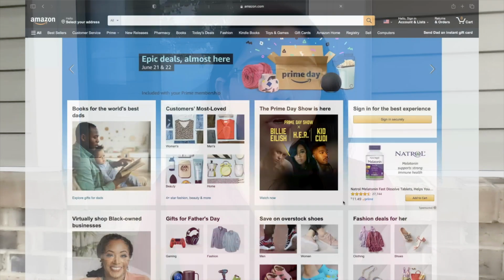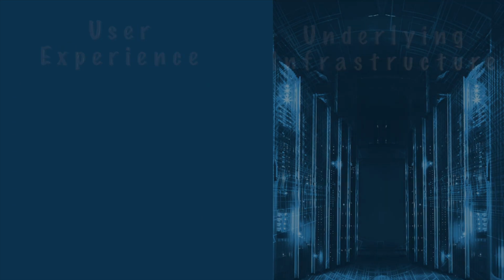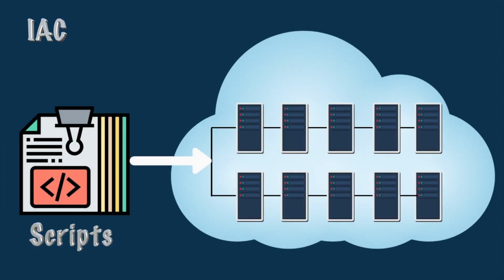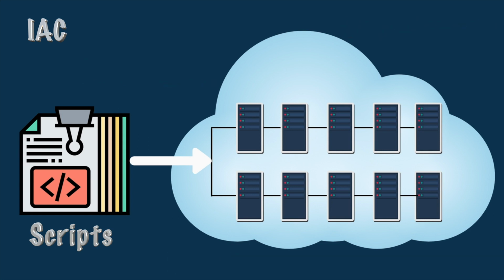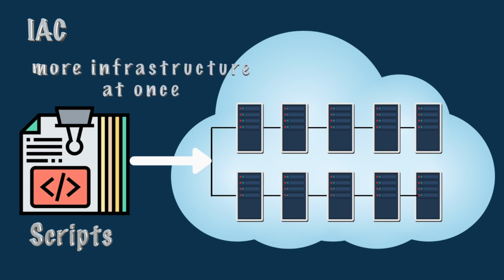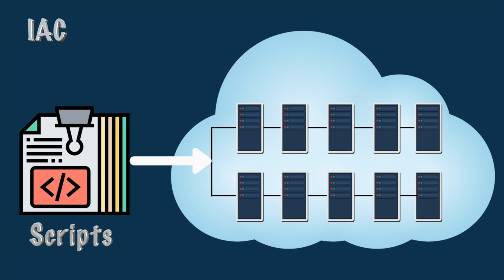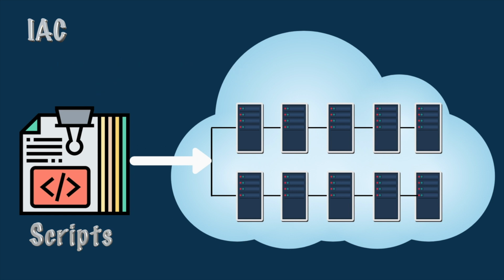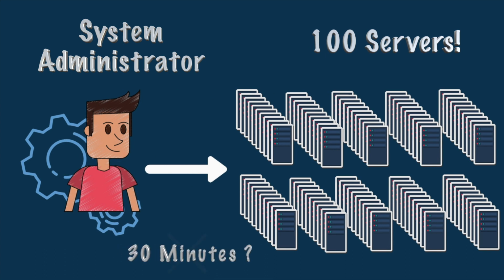What is IAC | DevOps talks with Krishna | Episode 2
DevOps talks is an attempt to help raise people in tech by sharing knowledge about DevOps. This video answers questions about:
What is Infrastructure as Code aka IAC?